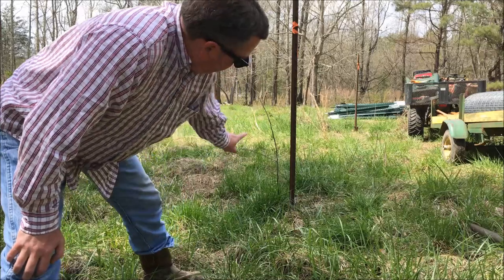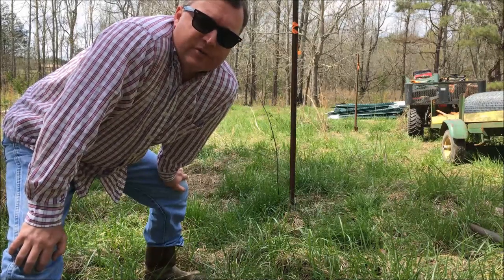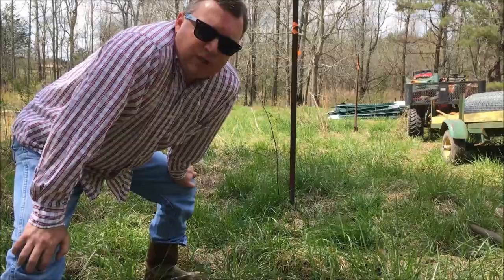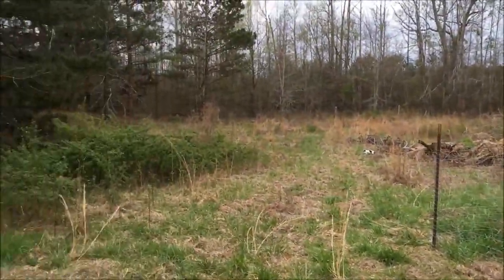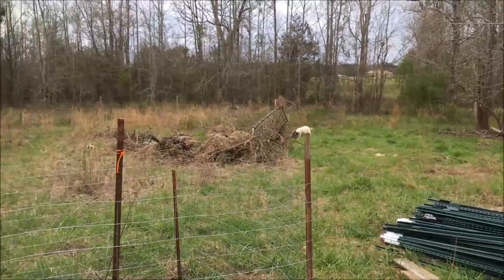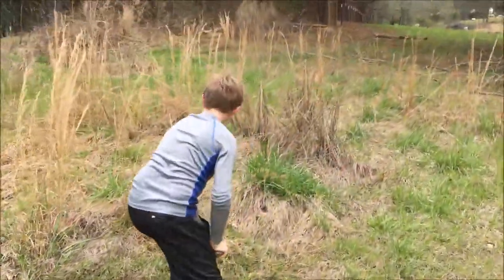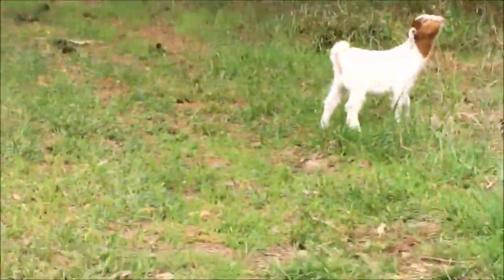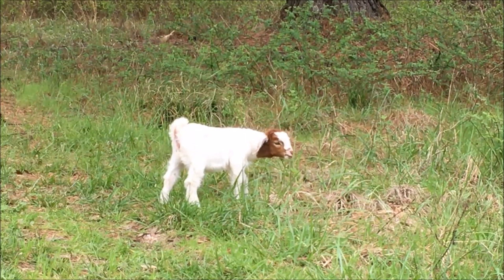SAVING THE CHESTNUT TREES FROM DESTRUCTION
Caden and I built some barrier fence around the chestnut trees to keep the goats from eating them. Also some footage of Lil' Bit and Lil' Red the baby goats.